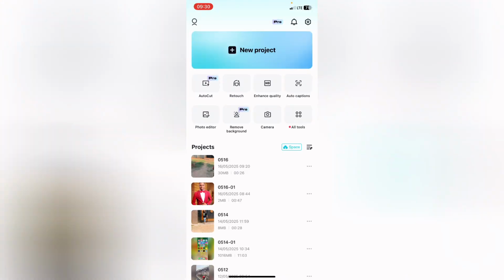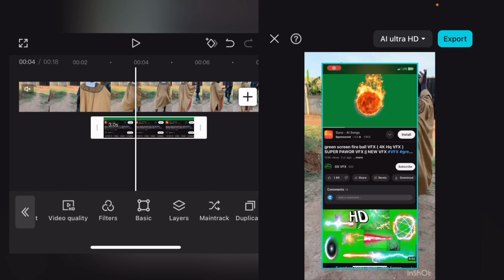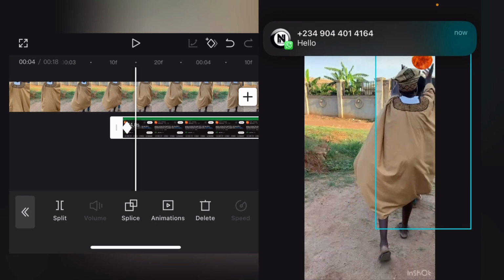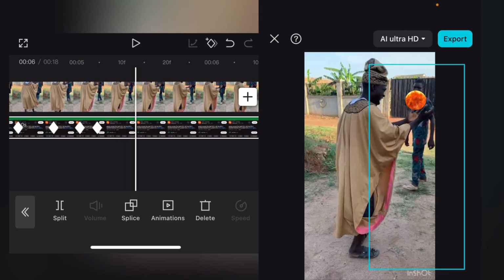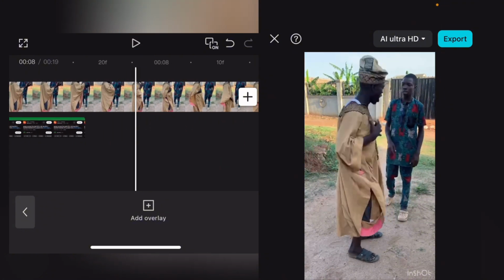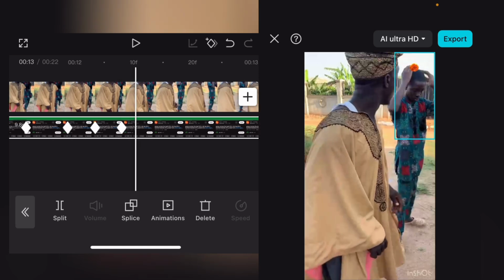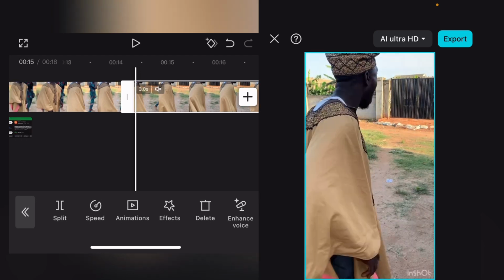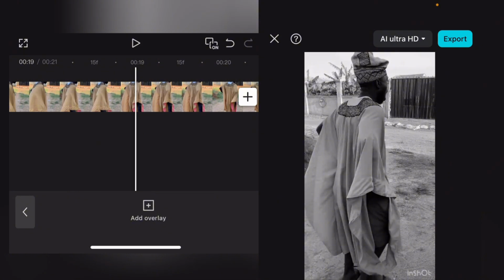Make Your CapCut Videos FUNNIER with Comedy Effects!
Want to make your CapCut videos stand out from the crowd? Learn how to add comedy effects to your videos and take your viewers on a laughter ride! From funny transitions to hilarious sound effects, we'll show you how to use comedy effects like a pro and make your CapCut videos funnier than ever! So, what are you waiting for? Dive in and start making your audience LOL!